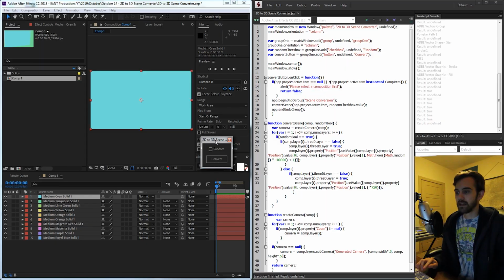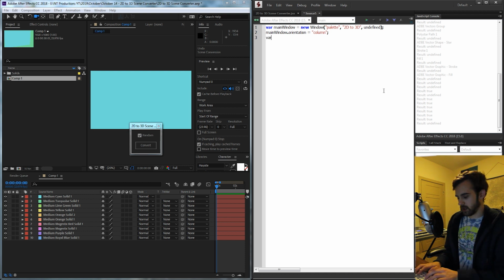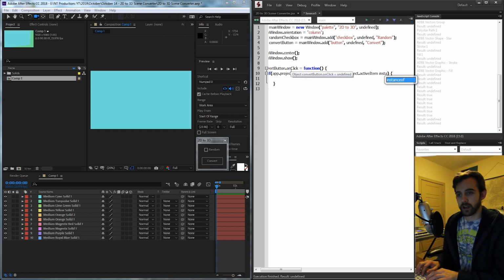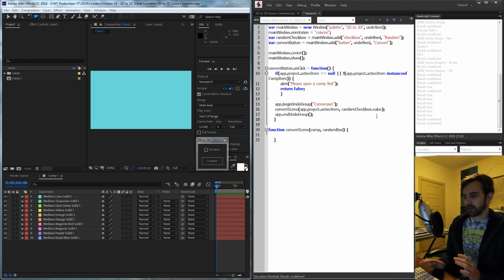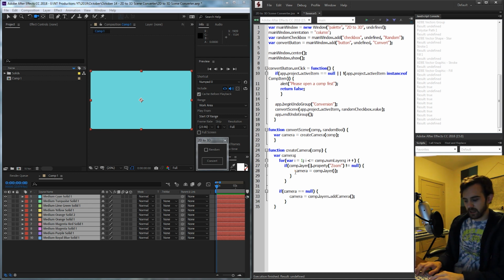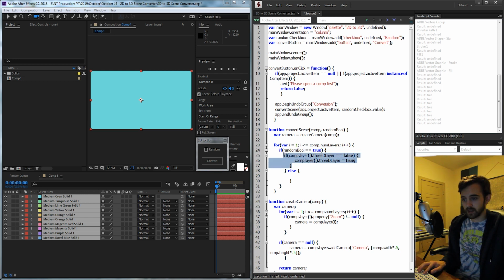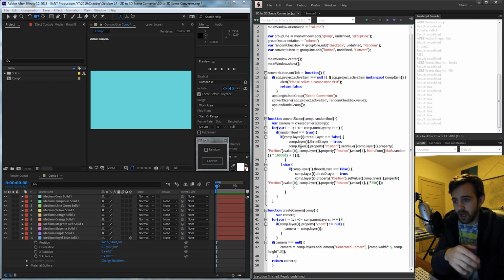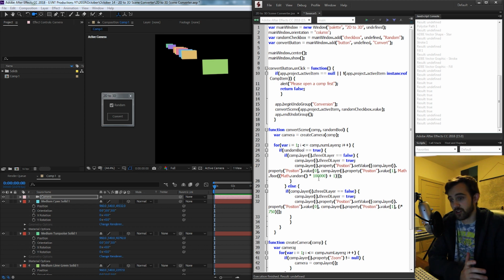ExtendScript Tutorial: 2D to 3D Scene Converter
Convert any composition with 2D Layers into a 3D Scene! Further customise it by changing how each 2D item is distributed in 3D positional space!
aftereffects scripting 2Dto3D Become a channel member to help support and get access to perks